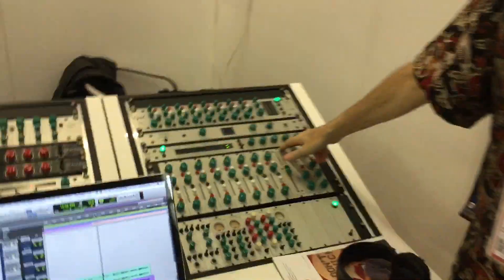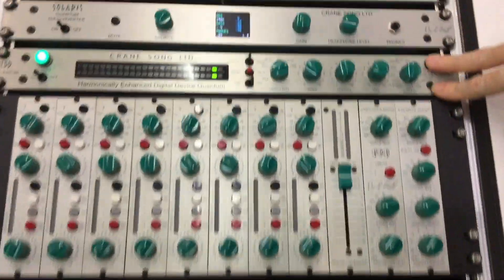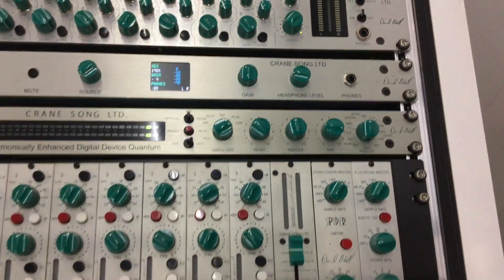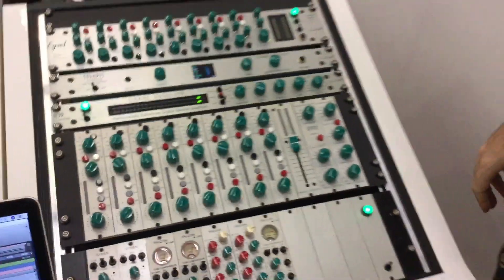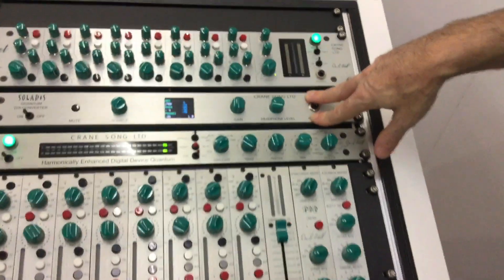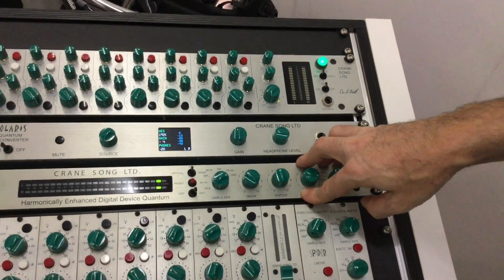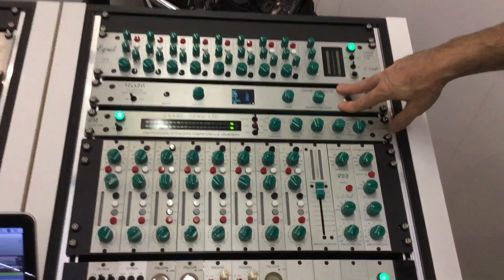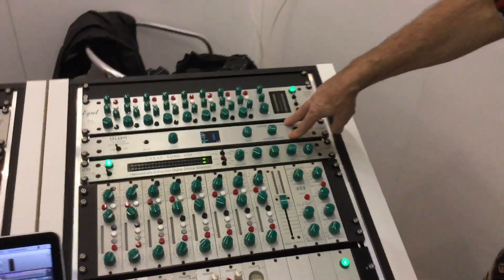Musikmesse 2018: Crane Song Ltd. Hedd Quantum Converter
Dave Hill von Crane Song Ltd. stellt auf der Musikmesse 2018 den Hedd Converter von Crane Song Ltd. vor.